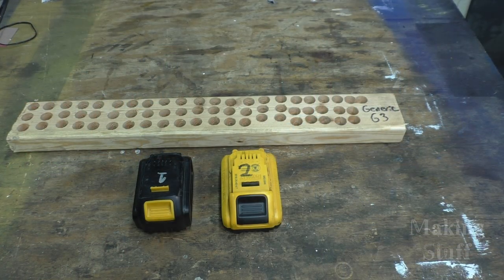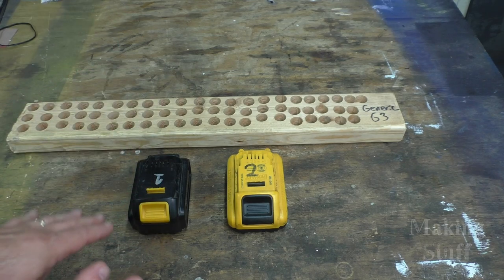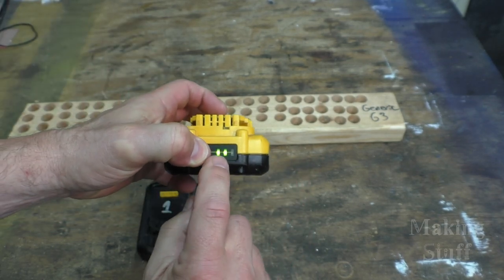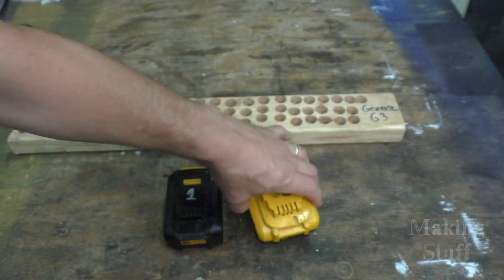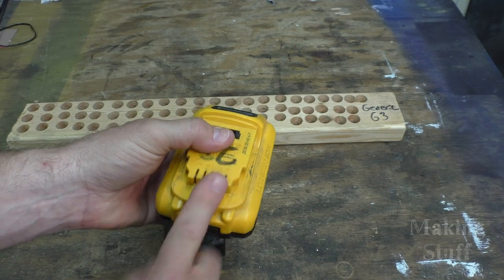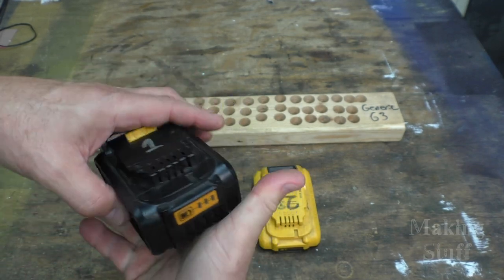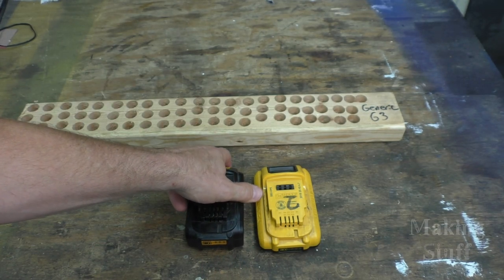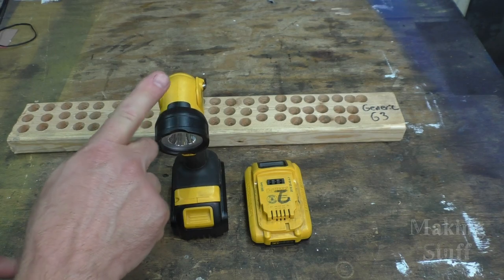Dewalt or Generic 20V Power Tool Battery, Which One Last Longer?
Almost 2.5 years later and the results are in.  Which 20V cordless tool battery performed better?  The Dewalt name brand or the Banggood Generic?  The results may surprise you!

🛠 Tools and Parts Used In This Video:
Dewalt Batteries
Generic Batteries